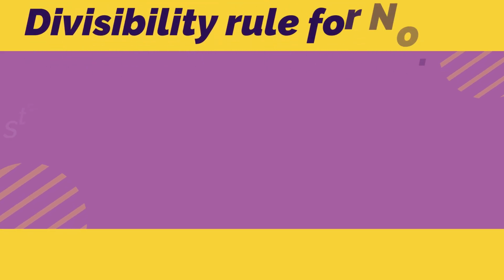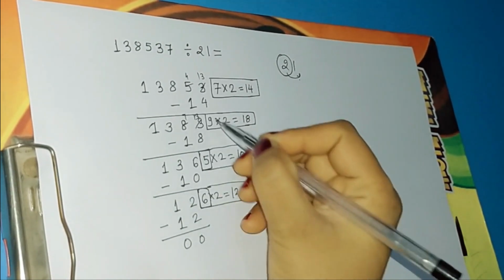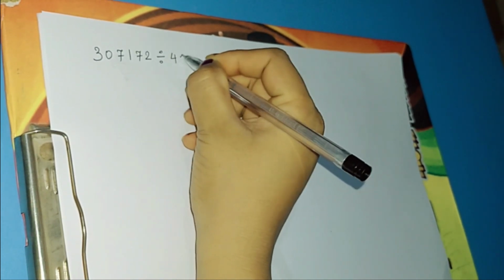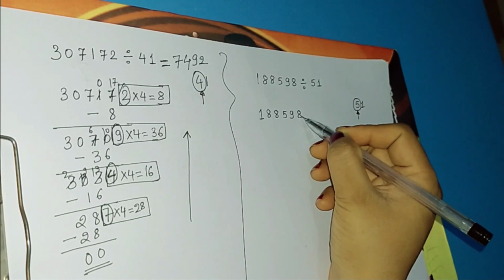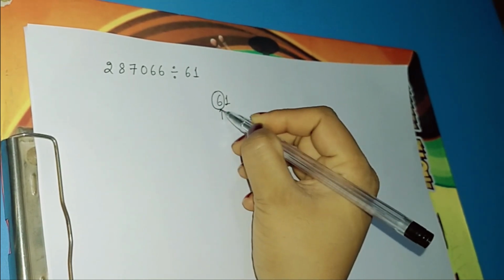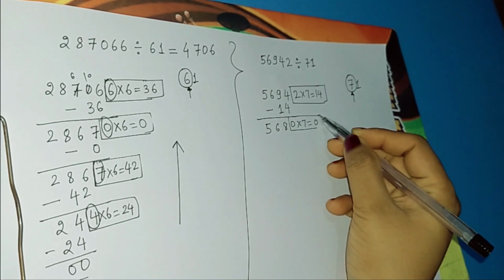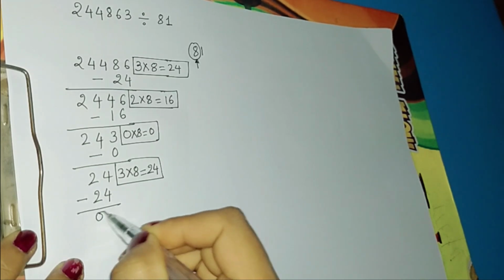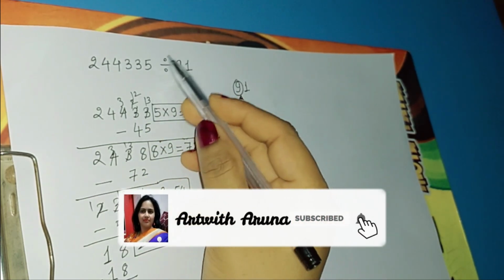Divisibility rules|divisibility rules for number 21,31,41,51,61,71,81,91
Welcome to Artwith Aruna

You can directly jump on
Divisibility Rule for No. 21 at      00:16
Divisibility Rule for No. 31 at      03:19
Divisibility Rule for No. 41 at      05:21
Divisibility Rule for No. 51 at      07:52
Divisibility Rule for No. 61 at      10:26
Divisibility Rule for No. 71 at      12:57
Divisibility Rule for No. 81 at      14:54
Divisibility Rule for No. 91 at      17:24